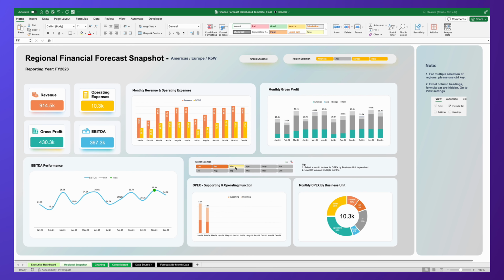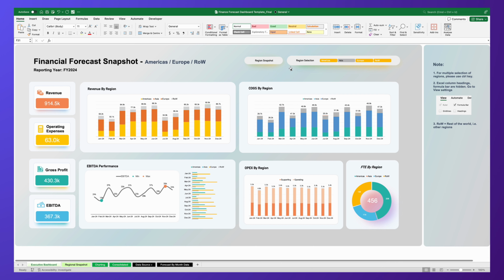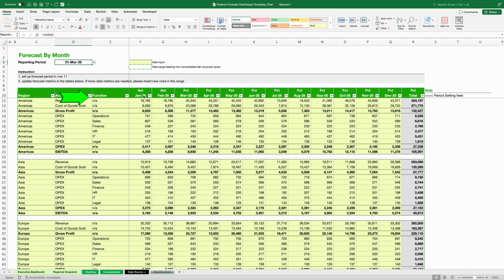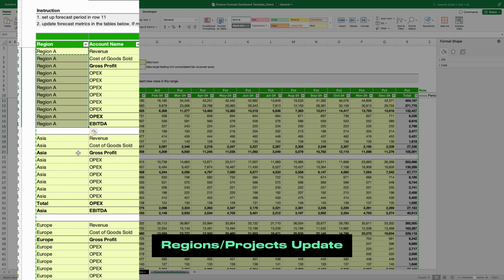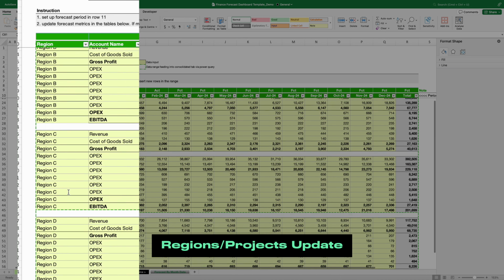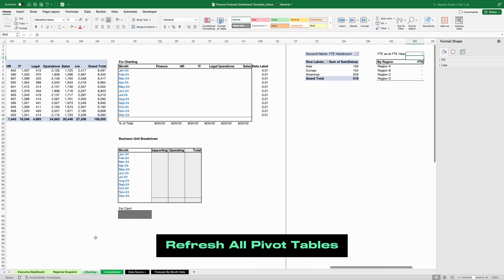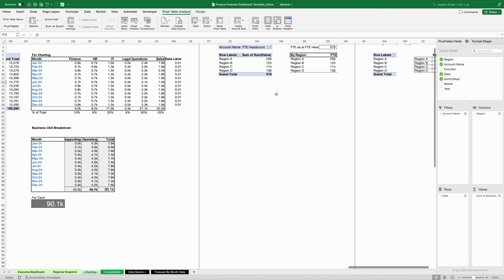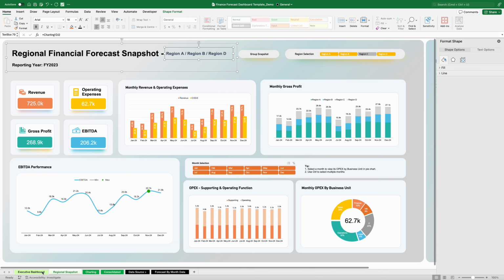Tutorial: KPI Performance Tracking Excel Dashboard Part 2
In this video, we will show you how to update the template with your own data.